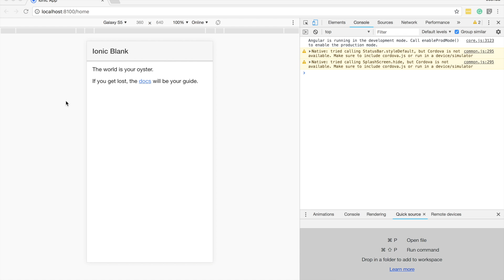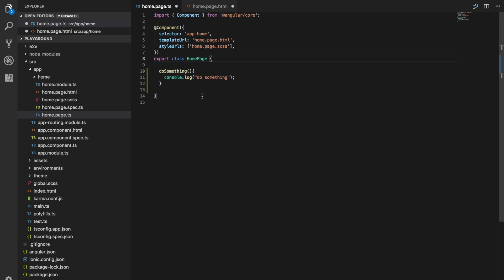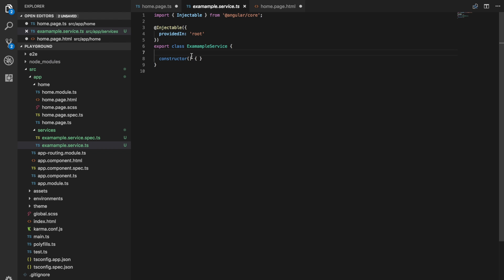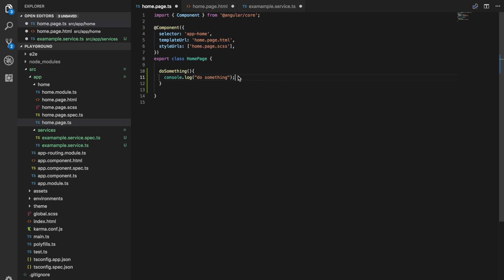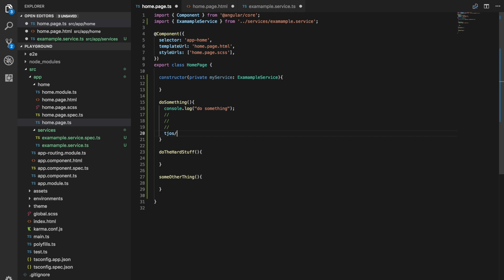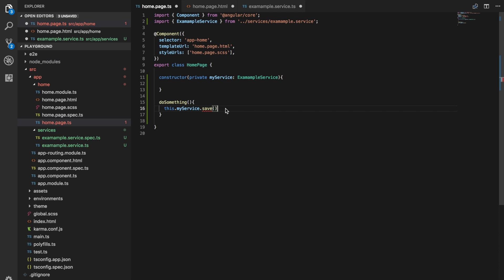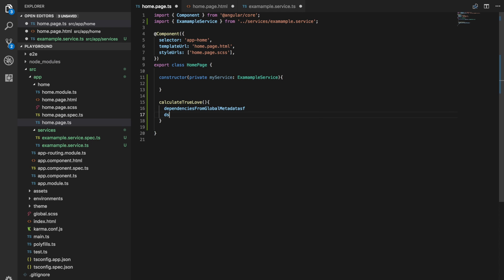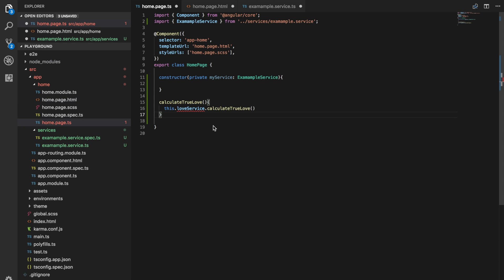[IONIC 4] When & How to Use Services/Providers in Ionic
In this video tutorial, we investigate the role of services/providers in an Ionic/Angular application.